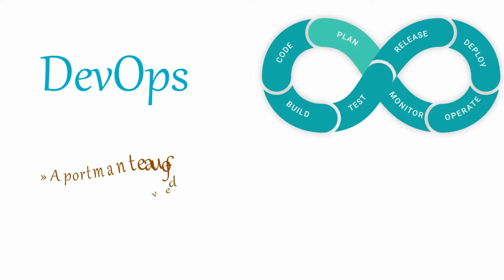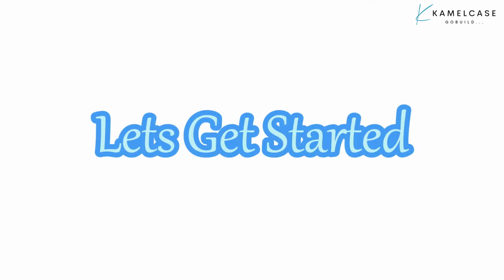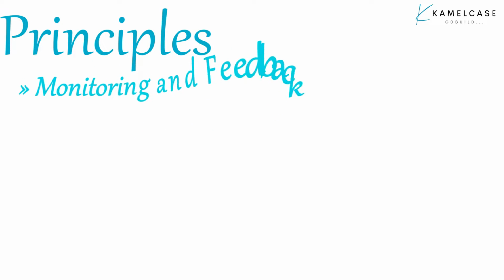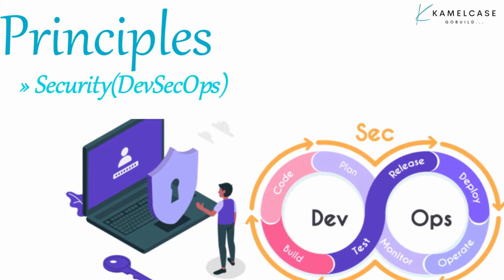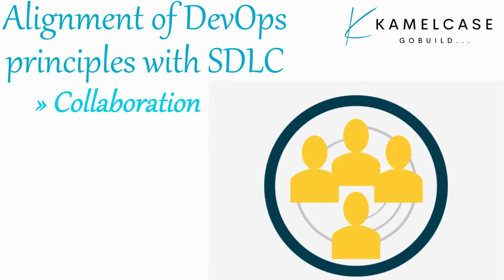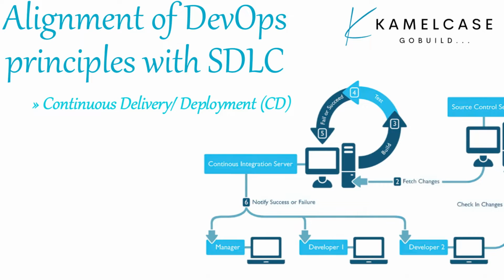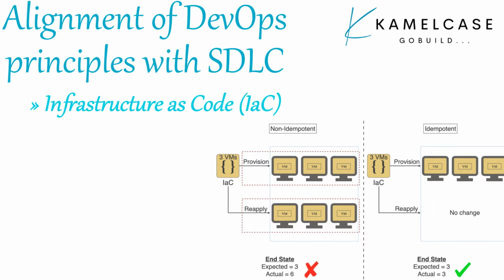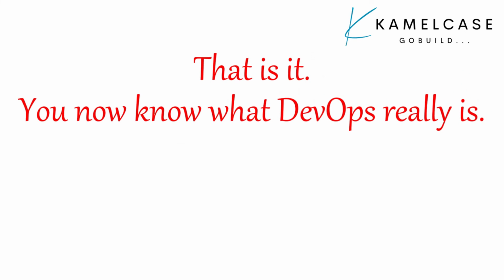DevOps and SDLC: Maximizing Efficiency and Quality.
Dive into the synergy between DevOps and SDLC. Discover how DevOps principles seamlessly integrate with the Software Development Life Cycle (SDLC), enhancing efficiency, collaboration, and product quality throughout the development process.